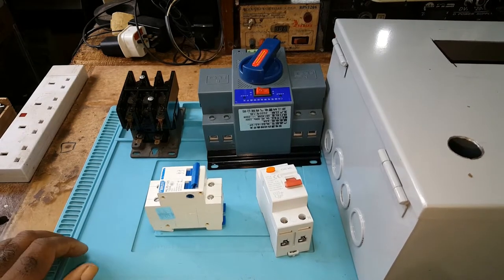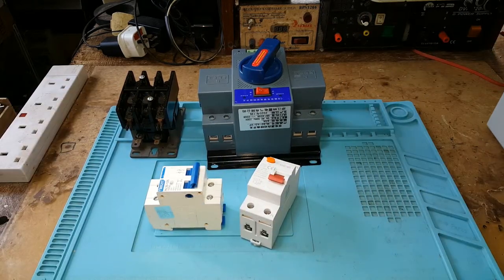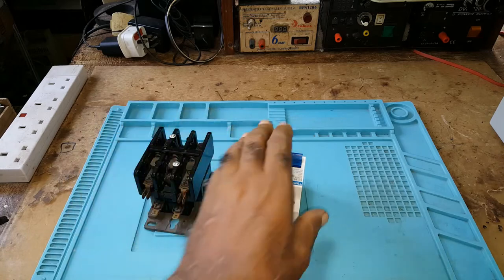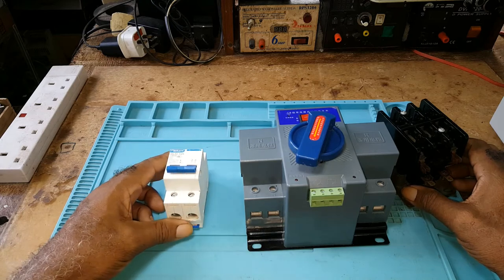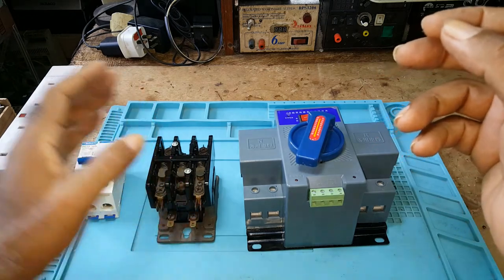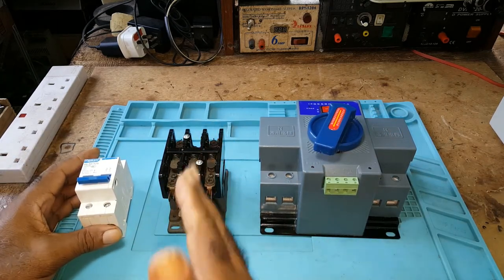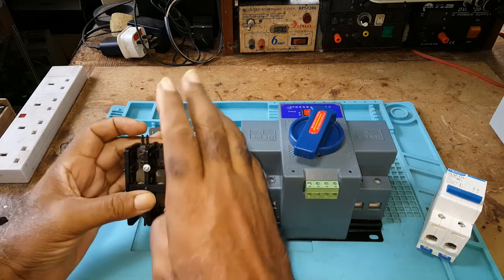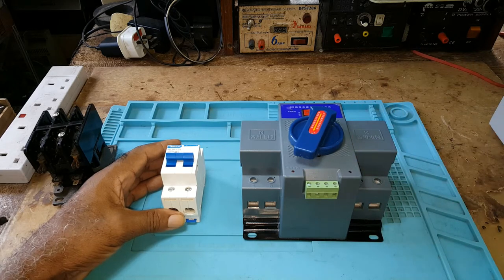Use a Magnetic Contactor or Circuit Breaker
In this video I'm asking a question should I use a magnetic contactor or circuit breaker.
A contactor is an electrically controlled switch (relay) used for switching an electrical power circuit on or off. It is considered to be a special type of relay. Which I will be using to control the automatic transfer switch on the panel. The contactor is widely use in electric power, telecommunications, machine tool, motor, home appliances
Circuit breakers act as resettable fuses. These are automatically operated electrical switches that protect electrical circuits from overloading or short circuiting. They detect faults and then stop the flow of electricity.

$5.00

This is the links below to things I used in this video:

Link to the Saramonic SR-XM1 Mini Vlog Microphone
Link to the Link to the Repair Mat
Link to Sheet Metal Box
Link to the Transfer Switch
Link to the Circuit Leakage Protector